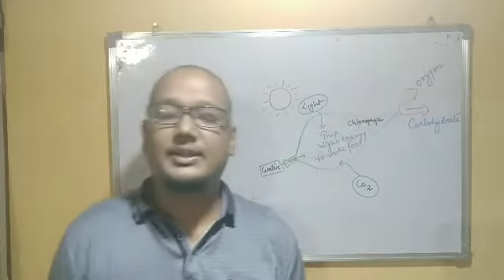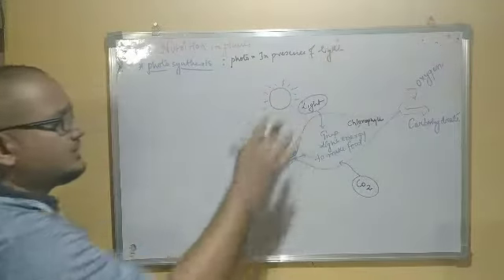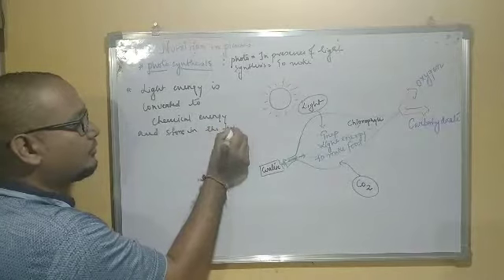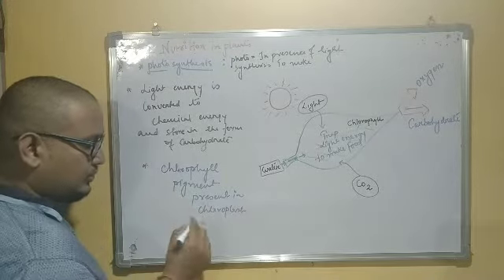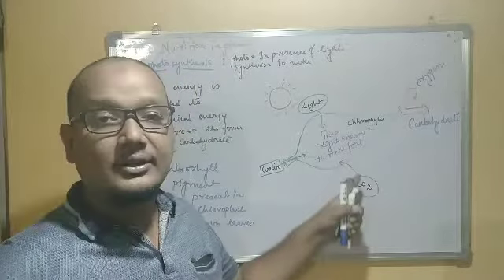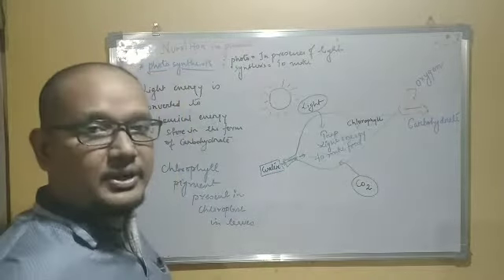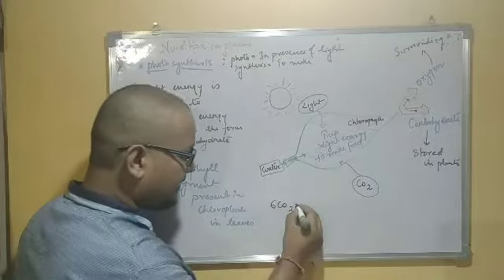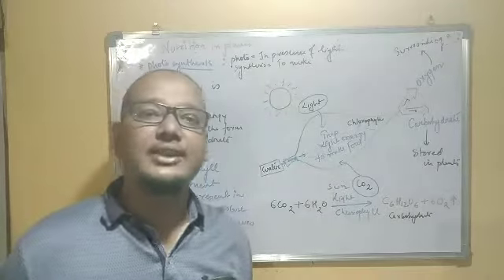Nutrition in plants